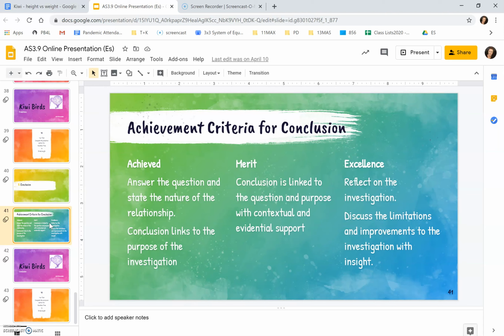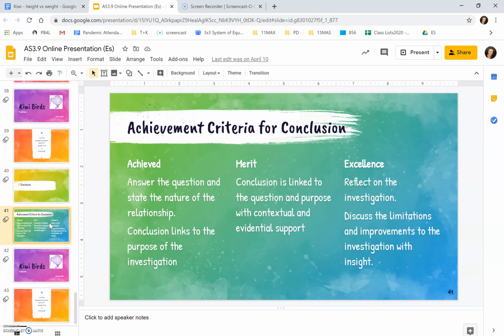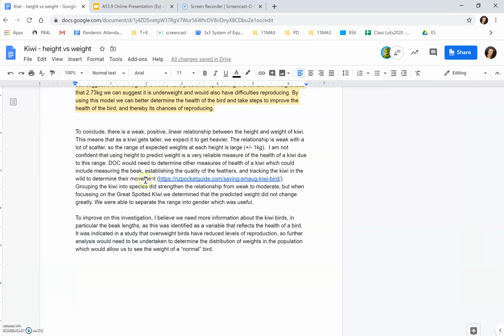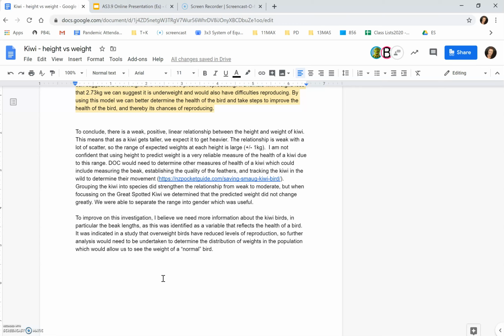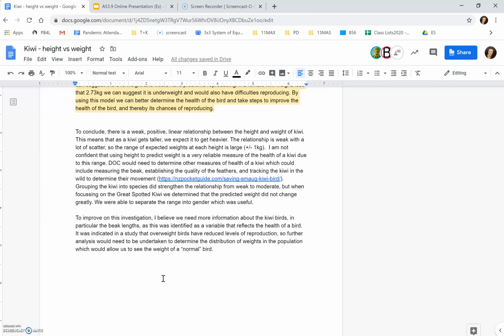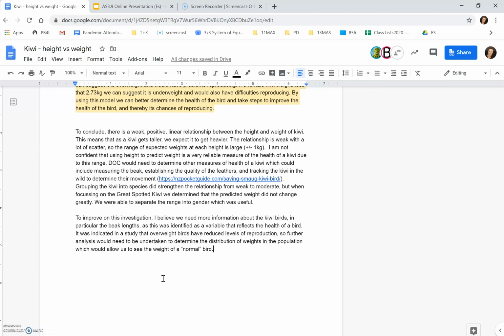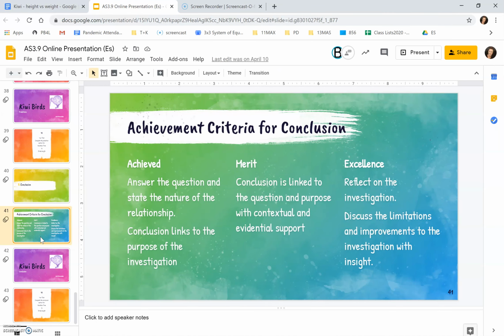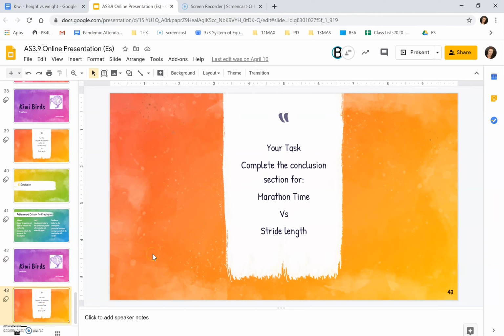3.9 Bivariate Investigation: Writing the Conclusion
Specific information on what is required in the conclusion for the NCEA standard 3.9 Investigate Bivariate Data